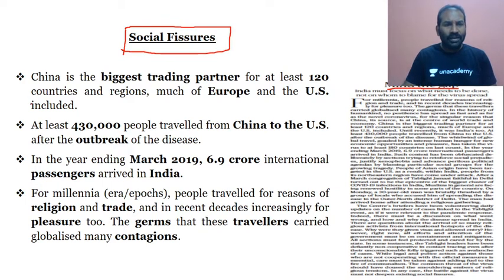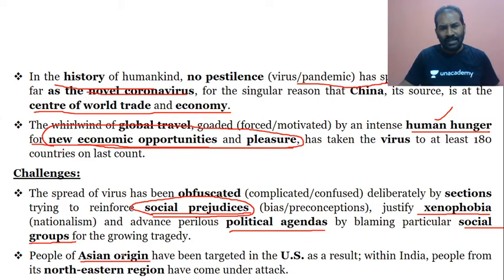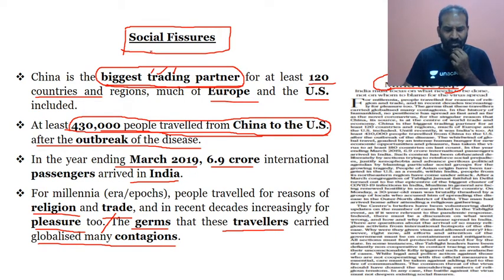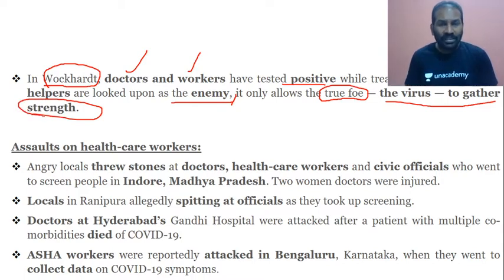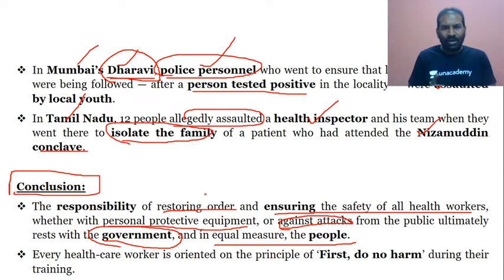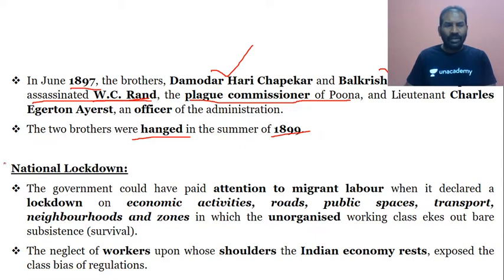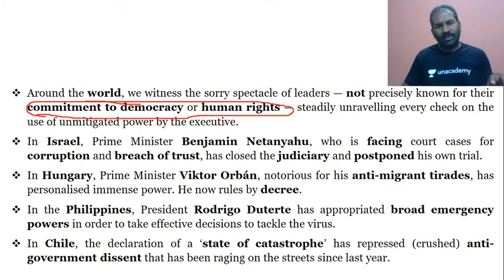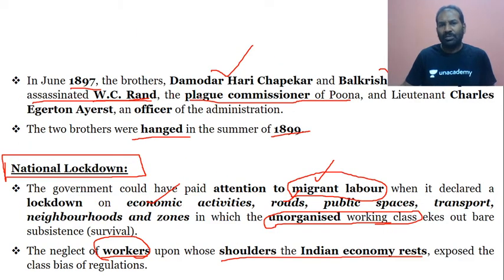Complete Analysis of Hindu Editorial and Articles | 7-April-2020 | Crack UPSC CSE/IAS